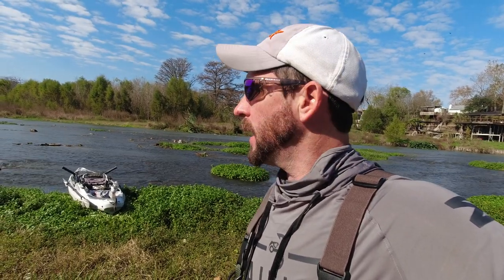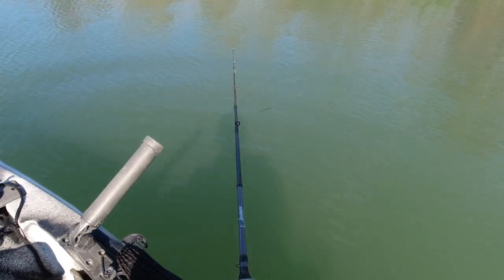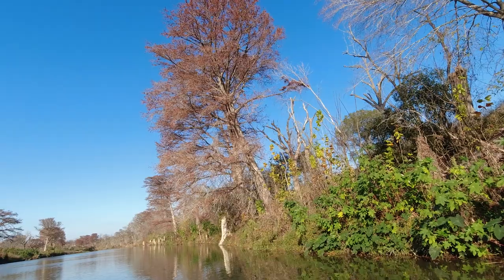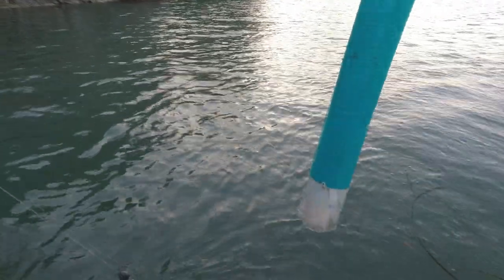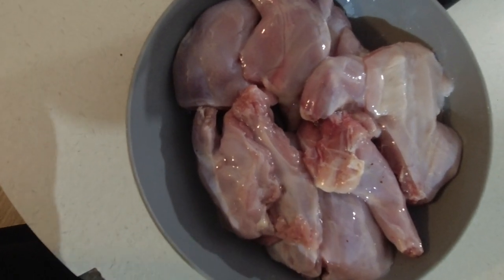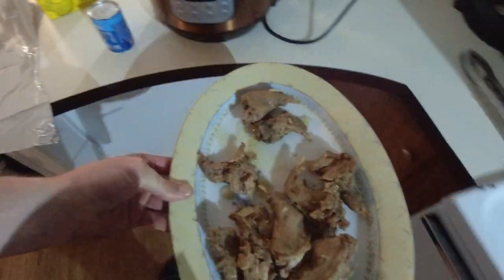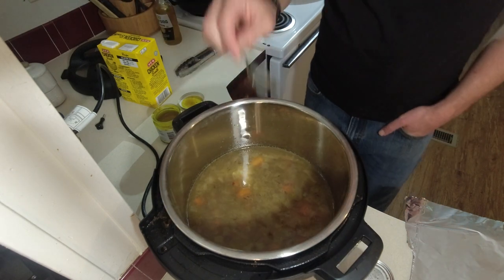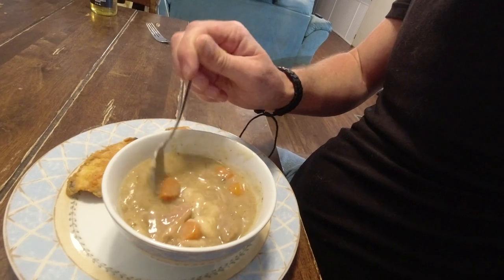Texas Hill Country Surf and Turf *Catch/Shoot and Cook*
I saw some videos of other youtubers hunting from a kayak and it looked super fun!  Thought I'd break out the ol .177 on some of these monster squirrels that we have running around the river!

If you want to see the cleaning video the link is below!